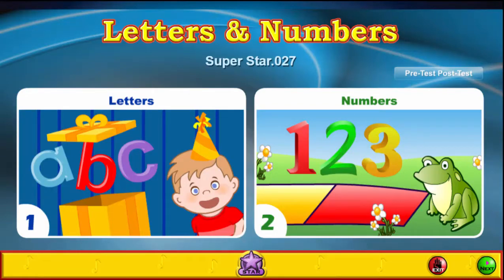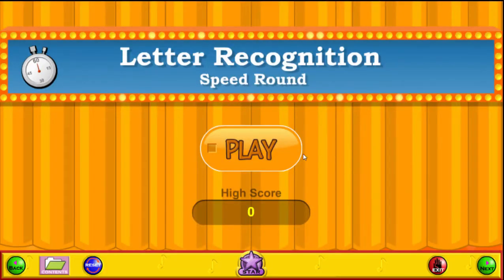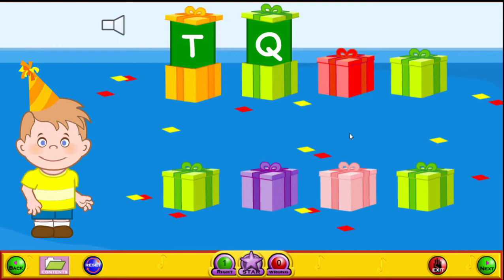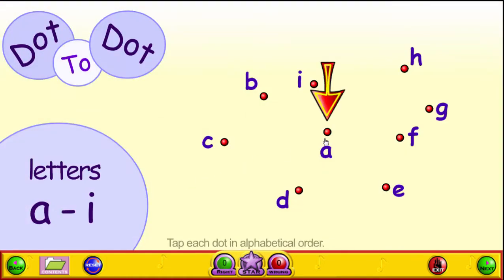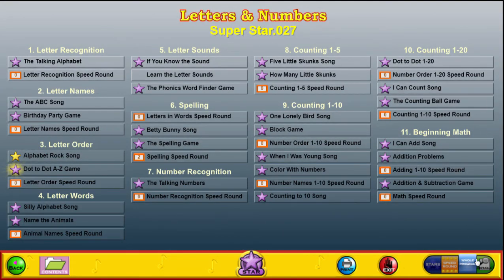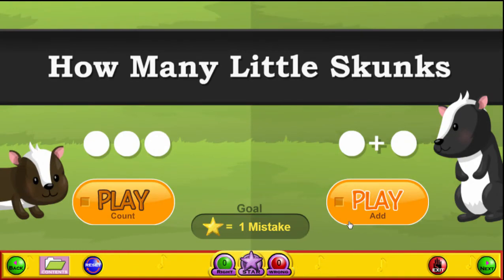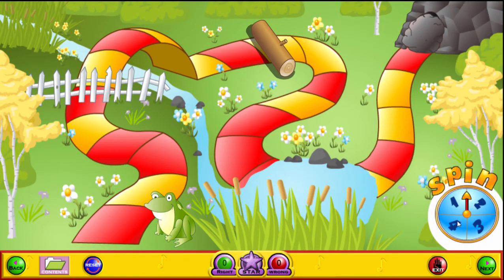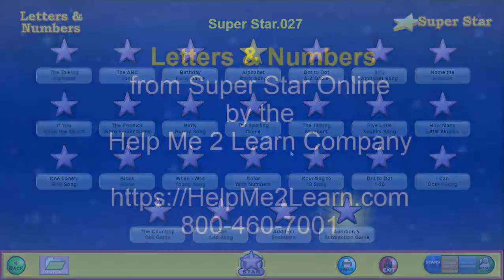Tour of Letters and Numbers (HTML5)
Letters and Numbers from the Help Me 2 Learn Company.
- Recognizing the alphabet letters (big and small)
- Recognizing the alphabet letter names
- The order of the alphabet
- Recognizing a letter in a name
- Letter sounds
- Beginning spelling
- Recognizing numbers up to 20
- The order of numbers up to 20
- Counting up to 20
- Adding up to 10
- Subtraction up to 10